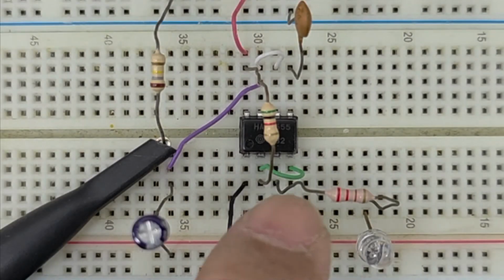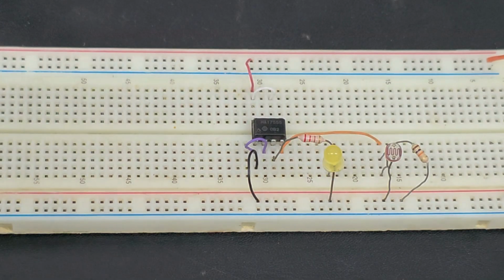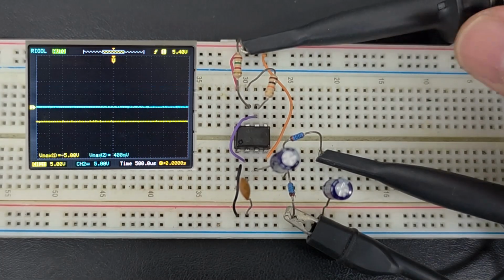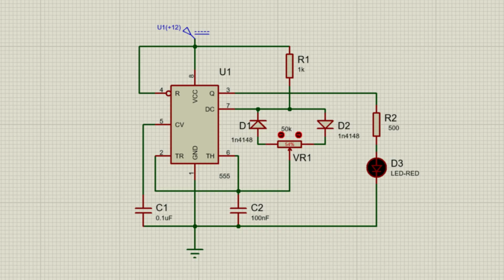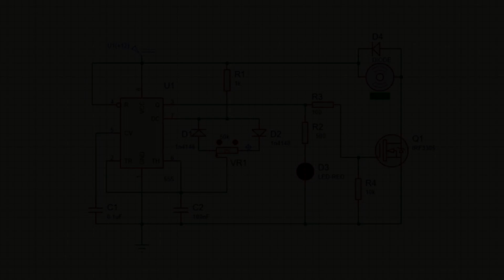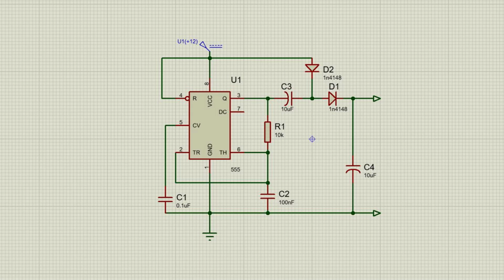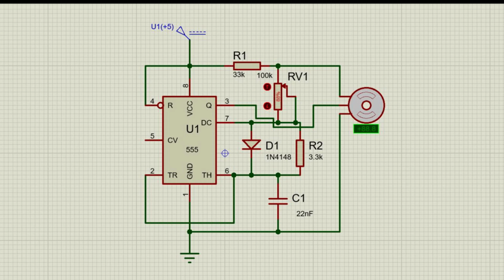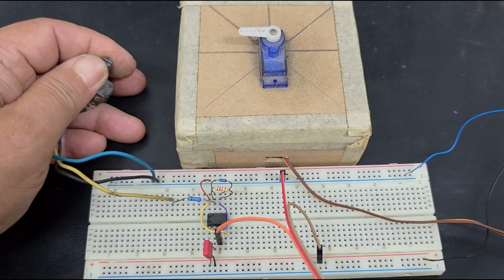8 Awesome IC 555 Circuits You Can Build Today! 🔧⚡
This video features 8 must-try IC 555 circuits that are fun, practical, and easy to build! Whether it's LED blinking, PWM motor control, timers, oscillators, or other cool applications, these circuits showcase the true power of the 555 timer IC.

📌 Great for beginners and electronics enthusiasts alike—watch, learn, and experiment with these projects!